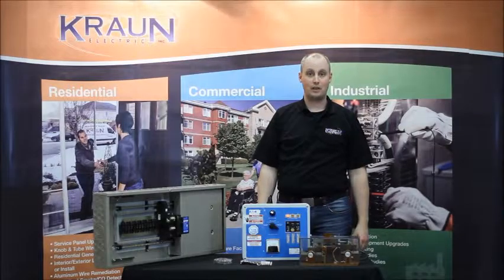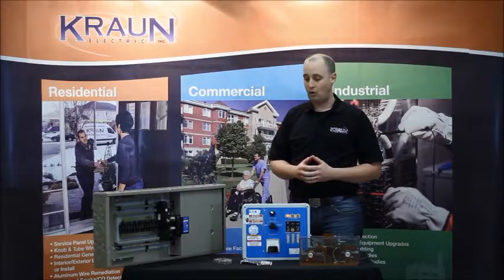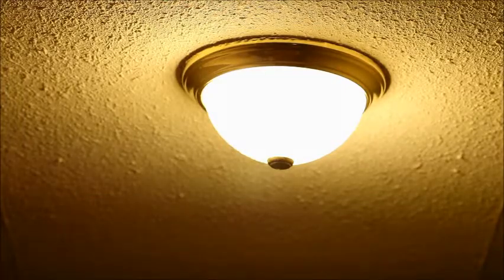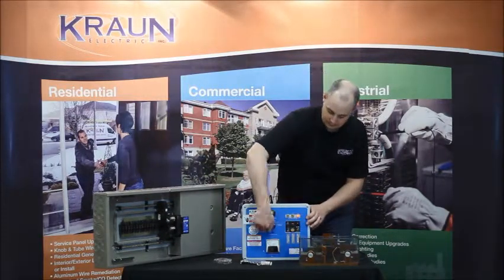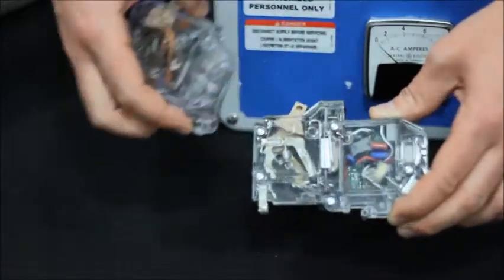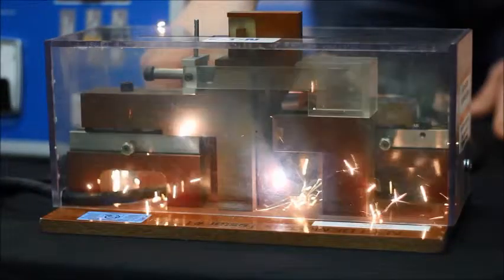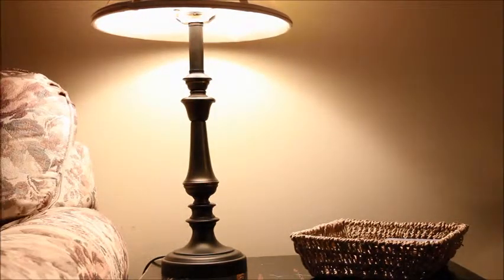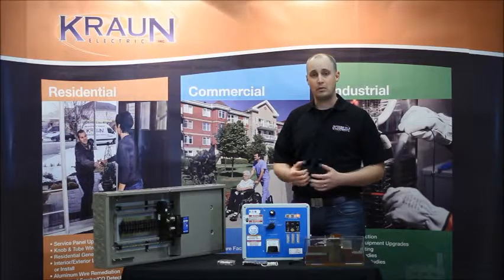Dangers of Electrical Arc Faults - Kraun Electric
Is your home safe? Electrical arc faults are a leading cause of house fires. Watch as we demonstrate the danger and tell you how to protect your home.